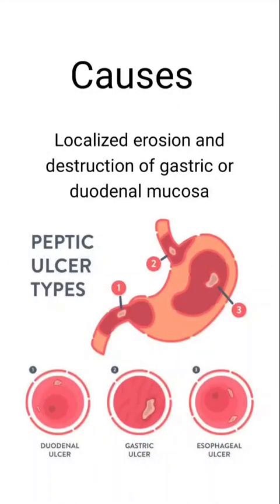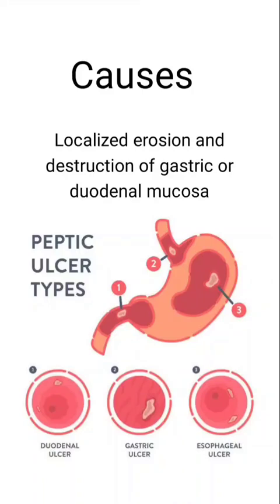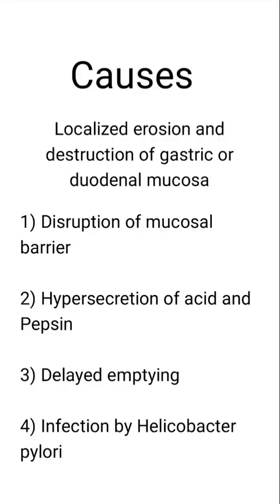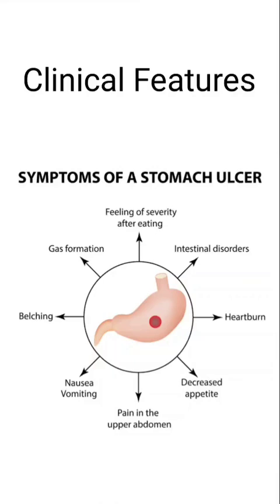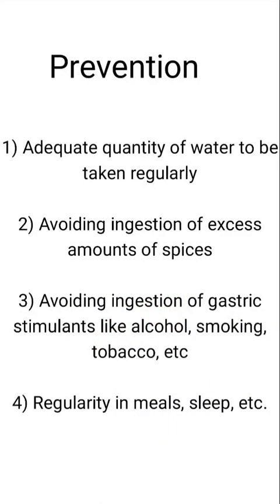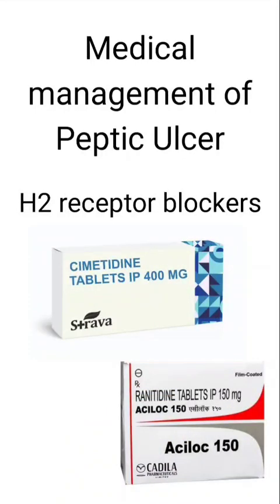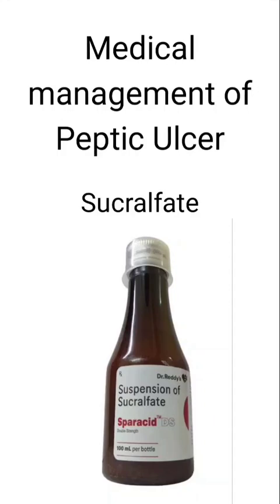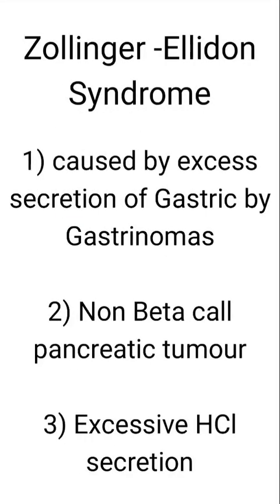Peptic Ulcer Physiology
Learn about the causes, prevention, management of Peptic Ulcers.